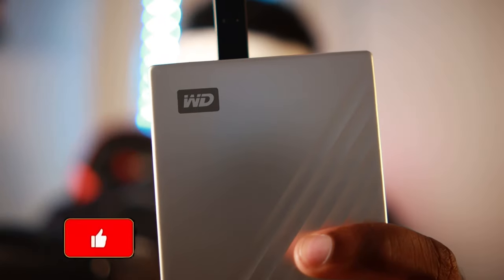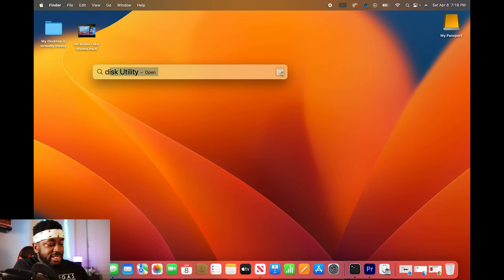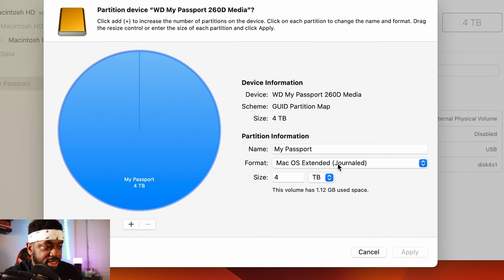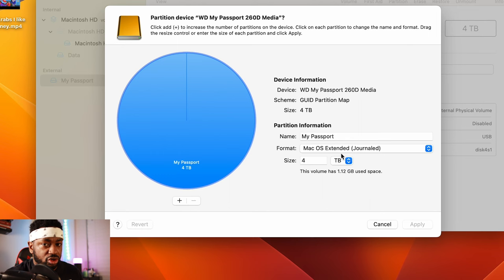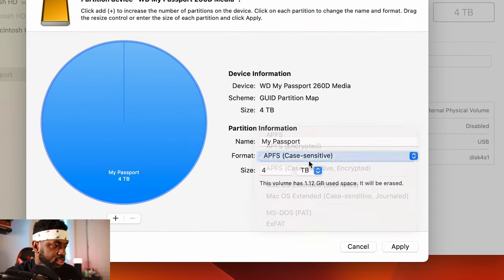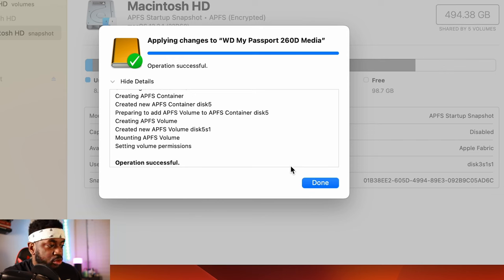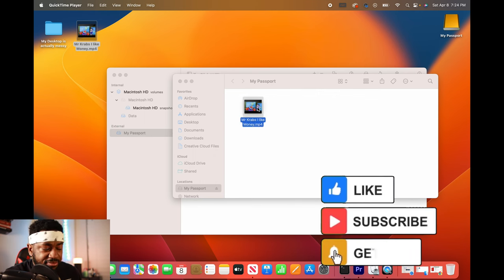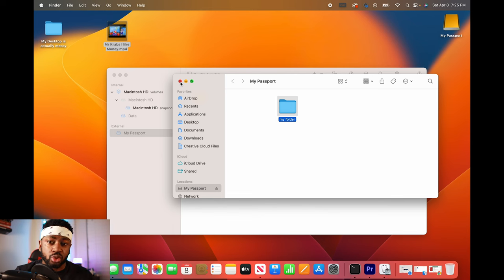How To Easily Format WD Passport for Mac in 5 Minutes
Formatting a hard drive can be done using the following steps:
Link!⬇️
WD 4TB My Passport for Mac, Portable External Hard Drive

Backup your data: Formatting a hard drive will erase all the data stored on it. Therefore, it's important to backup any important data you have on the drive before proceeding.

Go to Disk Utility

Choose APFS (Apple File System) either Case-Sensitive or Case-sensitive, encrypted.

Apply the partition.

Wait for the process to complete: Formatting a hard drive may take some time depending on the size of the drive. Once the process is complete, you should see a blank hard drive that Mac will be able to "write" to.

Note: It's important to be careful while formatting your hard drive, as choosing the wrong partition or file system can cause irreversible damage to your data.

🕔 Time Stamps🕔:
0:00 : WD 4TB My Passport External Hard Drive Unboxed
0:30 : Go to disk utility then go to external
1:20 : Partition the hard drive
1:30 : Choose your APFS
1:40 : Mac OS Extended explained/Windows NTFS explained
2:30 : Choose APFS (case-sensitive)
3:20 : If you receive an error, a program is running your hard drive. Close it or restart the Mac then try to partition again.
4:00 : Test the new file system to see if it works.
5:00 : Link to WD 4TB Hard drive in Description.

☯️ BIO: Noble Credit is an Active Duty Servicemember and entrepreneur who's goal is to help put money into your pockets using credit cards because smart financial habits now will turn into passive investments paying you later.

✅✅ Earn 3 Free Night Awards with the Marriott Bonvoy Boundless® Credit Card or 30,000 Bonus Points with the Marriott Bonvoy Bold® Credit Card. ✅✅

WARNING: The advice and movements shown in this video are for informational and educational purposes only.